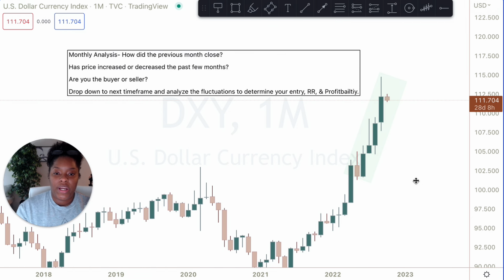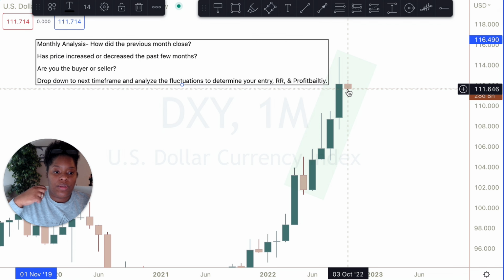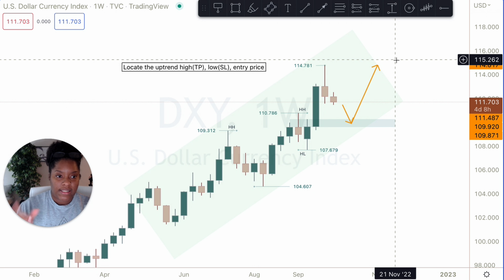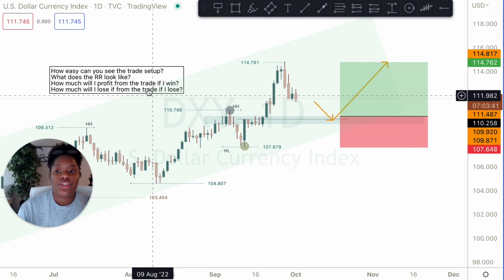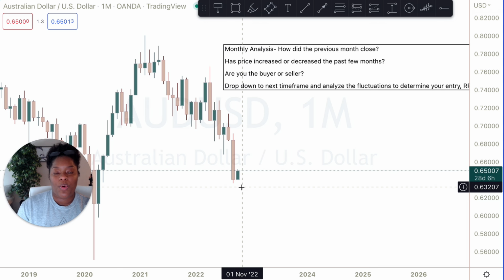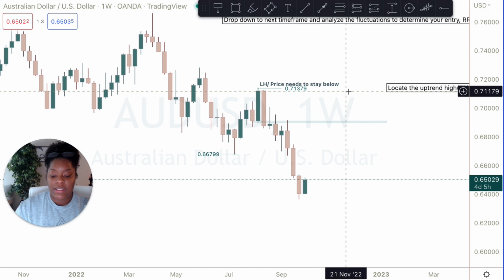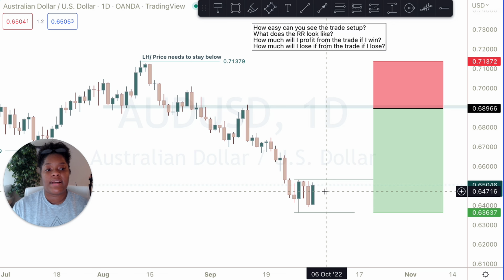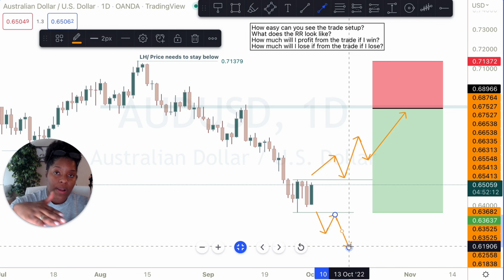Easiest Top Down Analysis Strategy TMP Strategy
This is the most straightforward top-down analysis strategy you will ever need! I use my TMP strategy per timeframe because I firmly believe that trading rules stay the same no matter the timeframe.

Follow along video chapters:
00:00 How to analyze the monthly TF
04:24 How to analyze the weekly TF
07:18 How to analyze the daily TF
08:08 AUDUSD monthly TF
10:25 AUDUSD weekly TF
11:48 AUDUSD daily TF
16:11 Important Questions

Want to join a trading community about evolving your trading psychology, supporting your trading journey, and helping you grow as a trader? For a monthly fee, you can chat with me anytime about your charts, backtest with me every week, and network with traders who understand your journey. Join me inside of my community Trade On Purpose

If groups aren't your thing and you want me to personally teach you how to trade, book a video call with me. As your Forex Coach, I'd love to gain your trust and help you go from being overwhelmed and struggling to being an independent trader. Book here:

If you need help on one major area of your trading journey you can't seem to figure out, book a quick "Fix My Strategy "1-hour session, and I'll backtest it with you. The fee is $99 for the hour for a solution that will help you become a better tomorrow.

I'd love to share a few of my trade ideas with you. See them you: